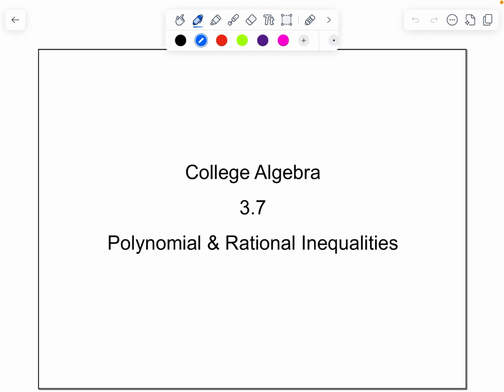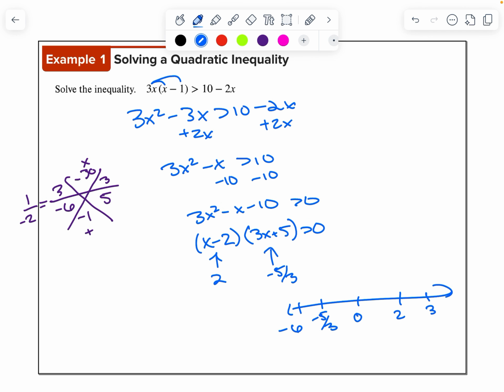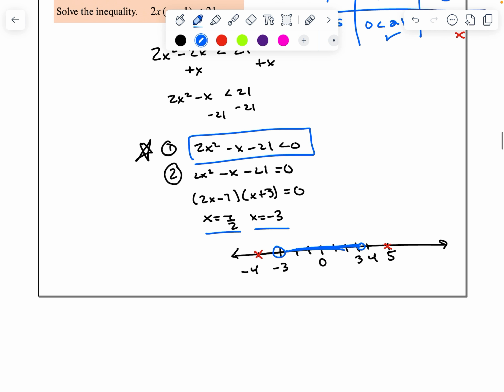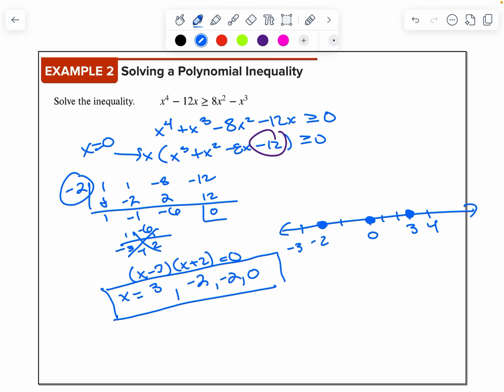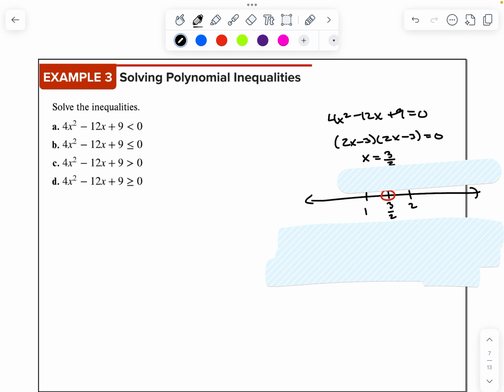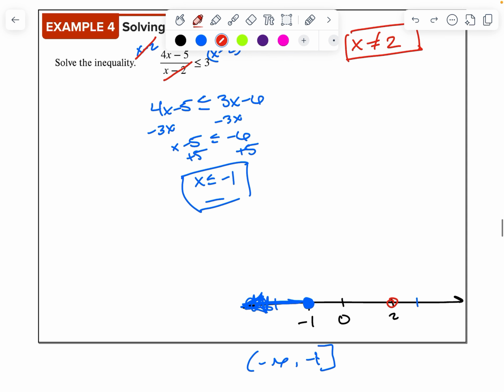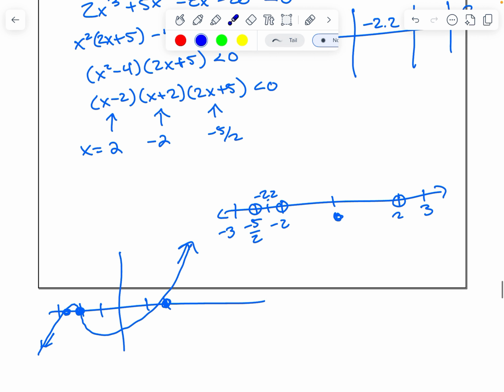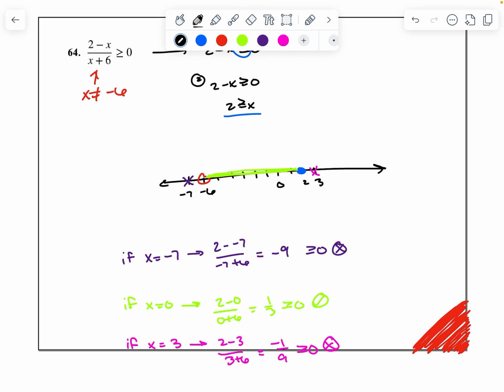College Algebra - Polynomial & Rational Inequalities